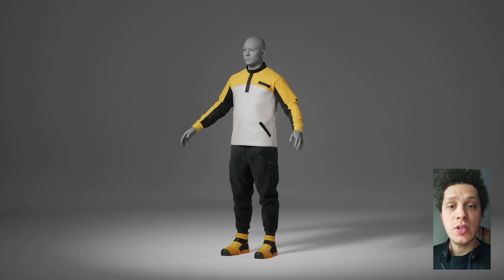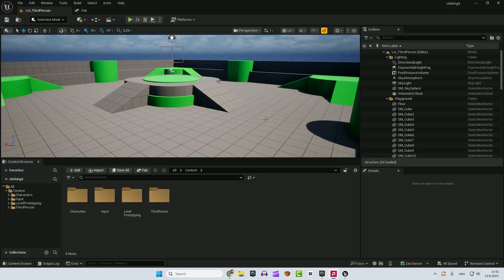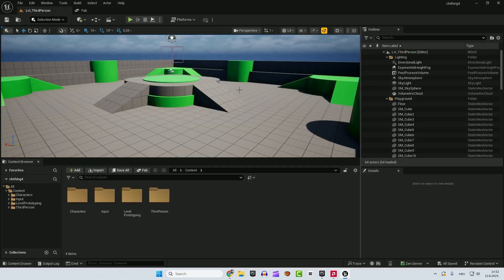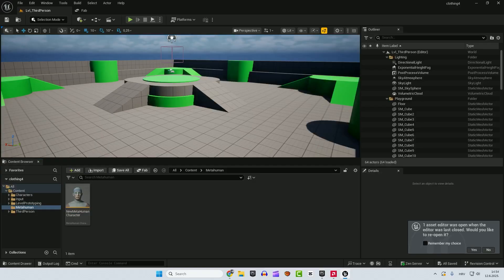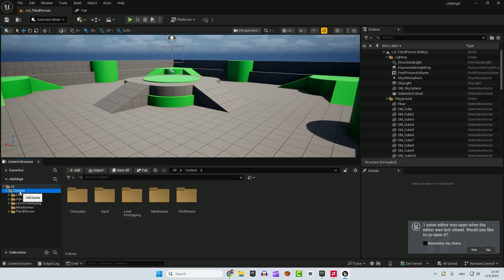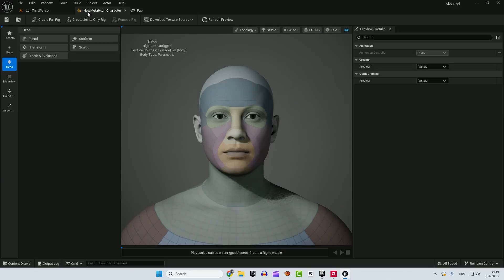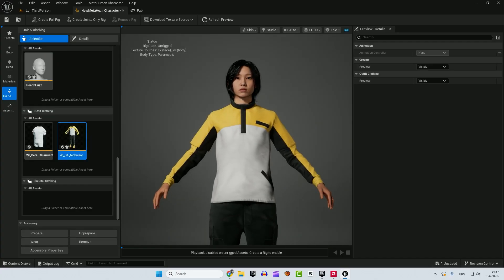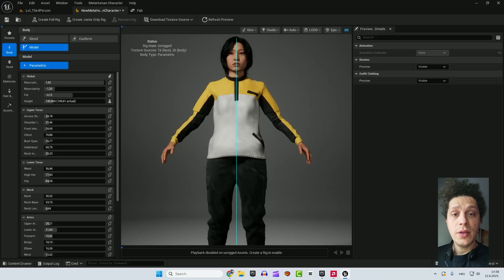ADD CUSTOM CLOTHING to MetaHuman (Beginner friendly Unreal Engine 5 guide)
Hey everyone, and welcome back to EZ Unreal! In this Unreal Engine 5 tutorial, I'll show you exactly how to add custom clothing to your MetaHuman characters and, most importantly, how to FIX the common "grey materials" issue you might encounter.

Following the correct procedure is crucial for getting your custom outfits to work perfectly. I'll walk you through every step, emphasizing the important folder naming conventions that often trip up beginners.

Here's what we'll cover in this step-by-step guide:

0:00 - Intro & Essential Plugin Setup (Ensuring MetaHuman Creator Core Data & Plugins are Enabled)
1:02 - Creating Your MetaHuman Character & Initial Project Settings
1:30 - How to Download Custom Clothing Assets & The CRITICAL Folder Naming Convention to Avoid Material Errors!
2:26 - Applying Your Custom Outfit to Your MetaHuman in the Creator
3:00 - Understanding Parametric Clothing & How it Automatically Adjusts to Your MetaHuman's Body
3:28 - Conclusion & Call to Action
If you've been struggling with adding custom clothes or dealing with grey materials on your MetaHuman characters in Unreal Engine 5, this tutorial is for you!

All help is highly appreciated